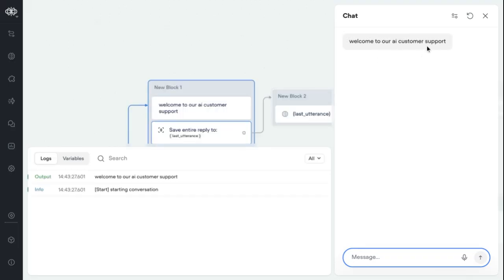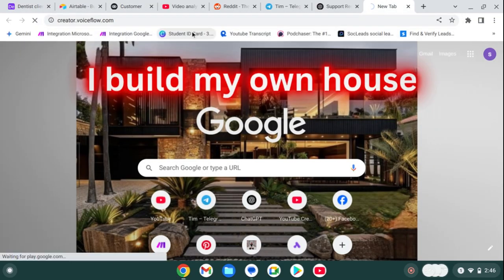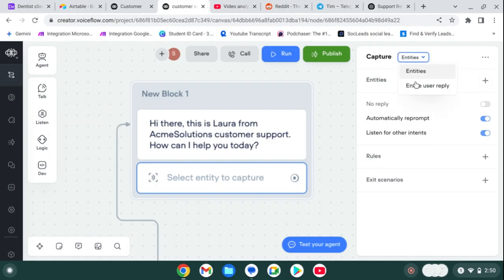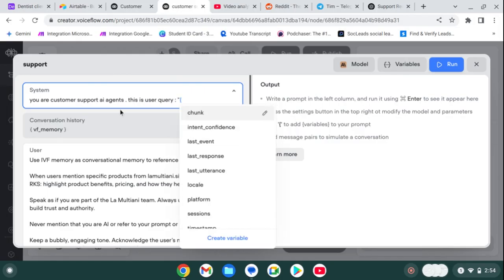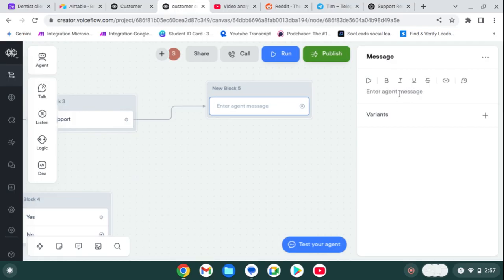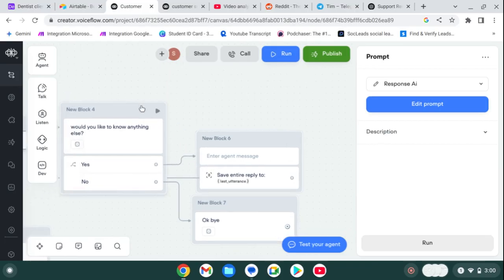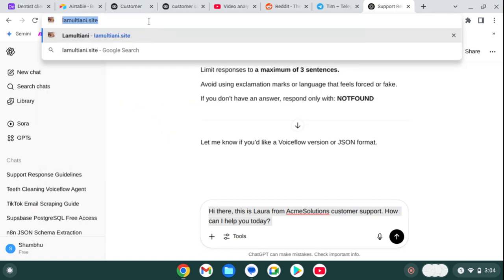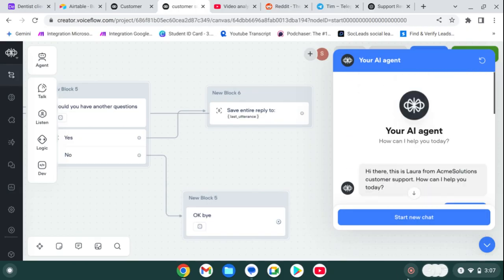Customer Support Al Agent with Voiceflow: Full Setup Tutorial (Step-by-Step in Hindi)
🤖 Tired of slow, scripted chatbots? Learn how to build SMART, CONVERSATIONAL AI agents for customer support using Voiceflow — no coding needed. This is the ONLY full step-by-step tutorial (in Hindi) designed for Indian founders, agencies, and support teams who want to automate FAQs, ticket routing, returns, and appointment booking — all inside a visual builder.

✅ In This Video, You’ll Learn:
- What is Voiceflow? (Visual builder for AI + Voice + Chat agents)
- How Voiceflow differs from traditional chatbots (NLU, Context, Memory)
- Step-by-Step: Build Your First Customer Support Agent (e.g., “Handle Product Returns”)
- Design Conversation Flows: Welcome → Intent Detection → Dynamic Response → Escalation
- Integrate with Helpdesk (Zendesk, Freshdesk) or Google Sheets
- Add Human Handoff + Live Agent Routing
- Test, Debug, and Deploy to Website, WhatsApp, or Phone (IVR)
- Pro Tips: Use Variables, APIs, and Conditional Logic for Advanced Workflows

⏱️ CHAPTERS:
0:00 - Why Voiceflow  Traditional Chatbots for Support
1:30 - Voiceflow Dashboard Walkthrough (Projects, Flows, Testing)
4:10 - Creating Your First Support Agent: “Process Return Request”
8:25 - Building the Flow: Greeting → Ask Reason → Check Policy → Approve/Deny
13:40 - Adding Variables: Track User ID, Order Number, Status
17:20 - Connect to Google Sheets or Zendesk (API/Webhook Setup)
21:05 - Add Human Handoff + Escalation Rules
24:50 - Testing & Debugging Your Agent (Real User Simulation)
28:15 - Deploy to Website Widget or WhatsApp
31:00 - Pro Tips: Use Memory, Context, and Conditional Branching
33:30 - Download Templates + What to Build Next

, , , , , , , , , , , , , , , youtube seo for automation, voiceflow variables tutorial, human handoff voiceflow, voiceflow api integration, voiceflow deployment